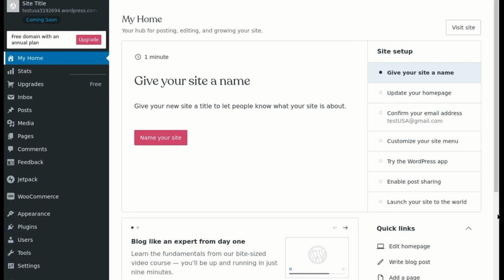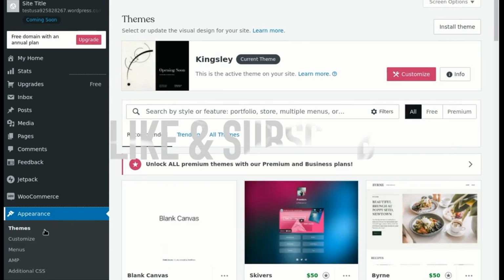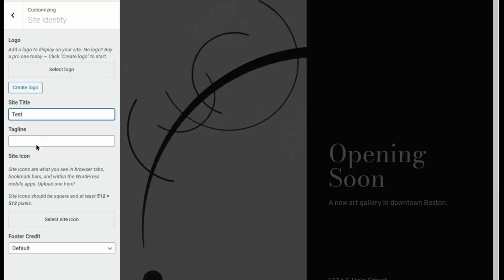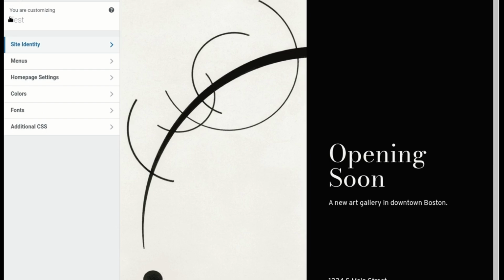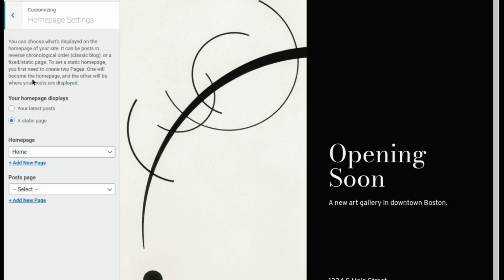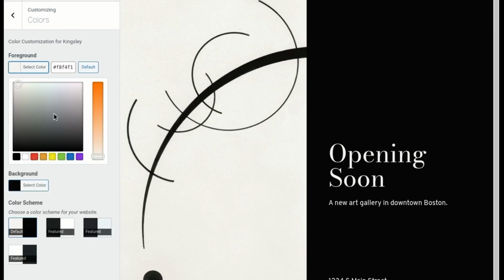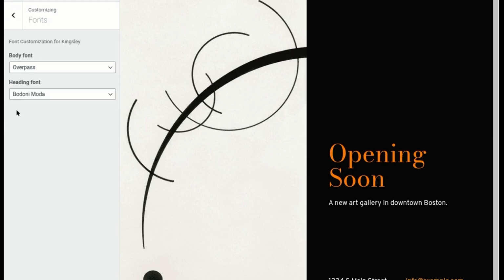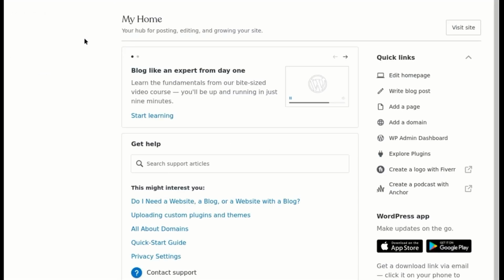Customize Your Website with the "Appearance" Tab 🎨✨ ll Part 4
The learner will explore the "Appearance" tab to personalize the website’s look and feel. From themes to widgets, colors to menus—discover how to make your site visually appealing and user-friendly! 🎭🎨🔧